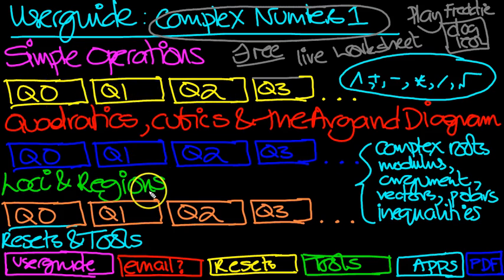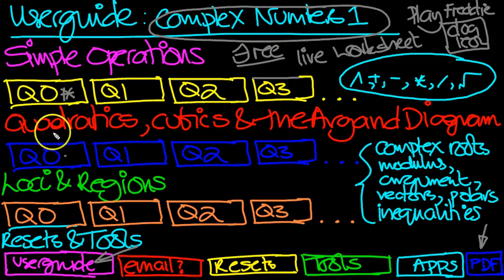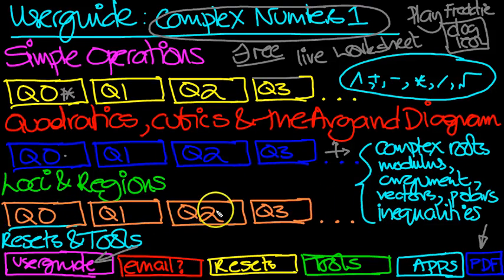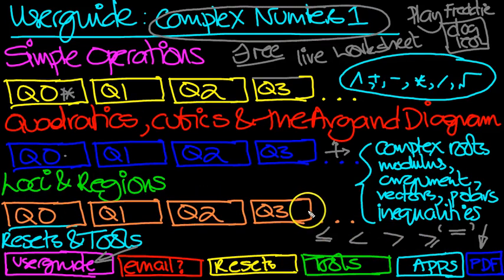userguide complex numbers 1 for mobile app